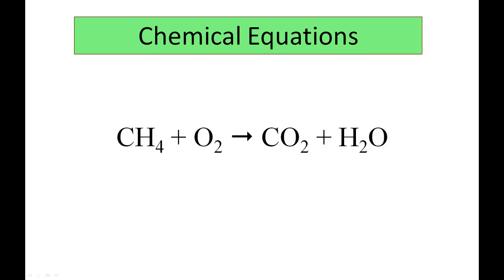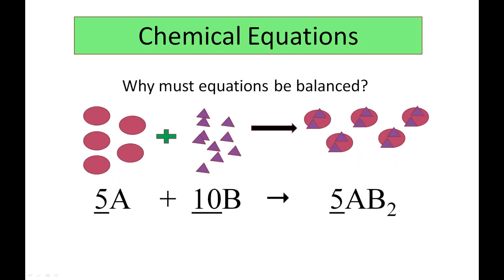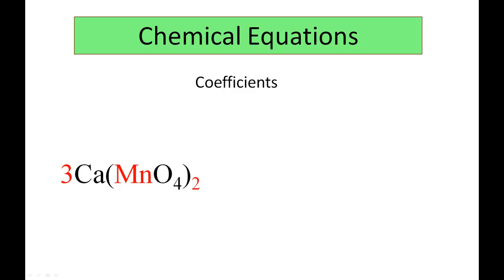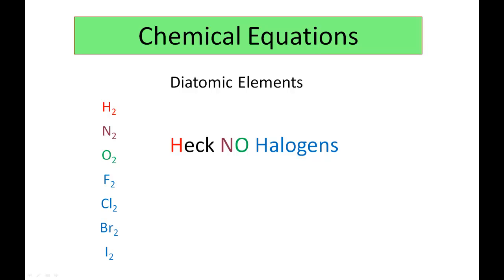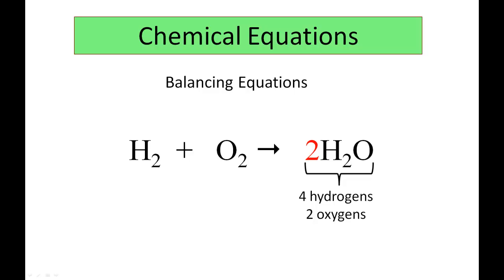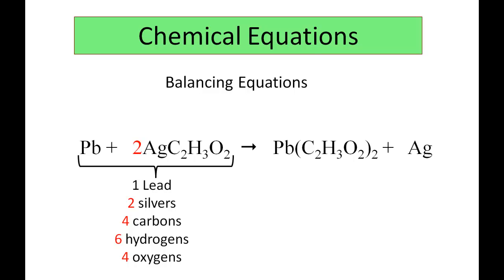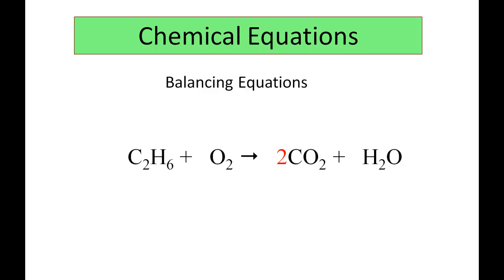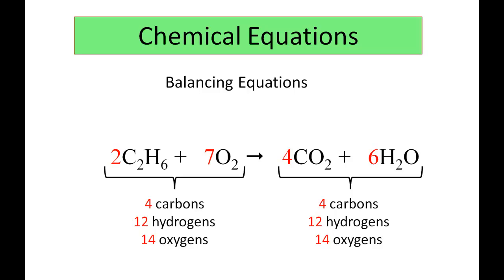29 Balancing Equations